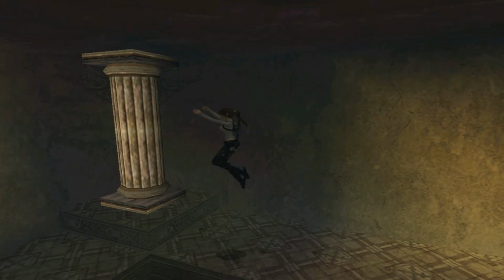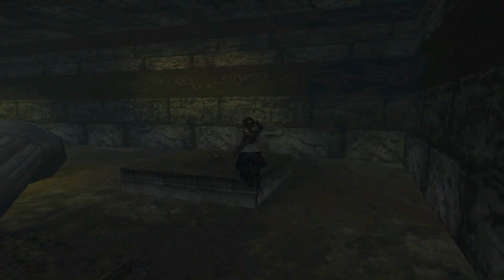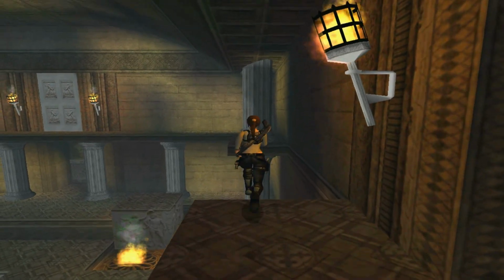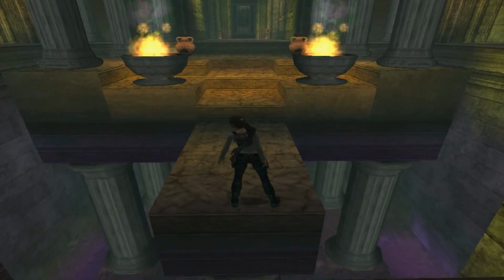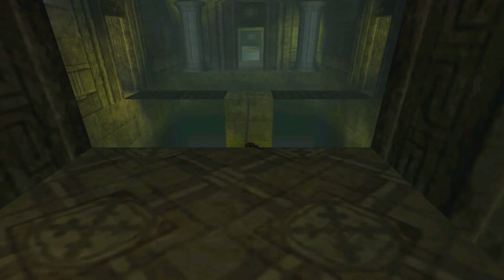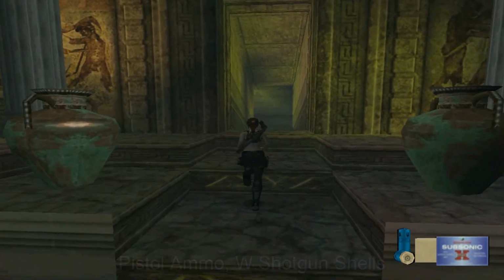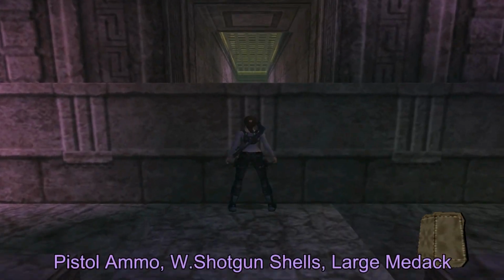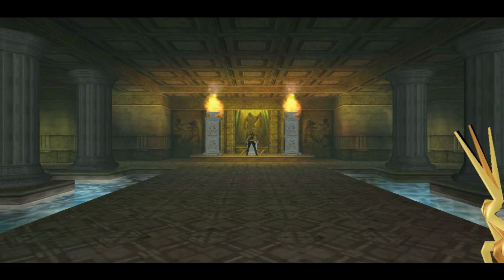TRLE Lost Temple of Zeus (part 2) [No Meds] walkthrough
Tomb Raider The Lost Temple of Zeus by Lakota
Level 3 ~ Underneath The Temple (part II)
Level 4 ~ Zeus' Thunderbolt
100% of pick ups

Key Points:
~ Underneath The Temple (part II)
0:55 Pistol Ammo
2:20 Lever, Pistol
6:40 Shoot Grate for Secret #4 ~ S.Medpack, Arrows, Pistol Ammo
8:20 Large Medpack
8:50 Small Medpack
9:15 W.Shotgun Shells
9:40 Move x4 Blocks for Secret #7 ~ N.Shotgun Shells, W.Shotgun Sells
12:45 Lever 1/2, N.Shotgun Shells, Pistol Ammo
14:50 Lever 2/2, Large Medpack, W.Shotgun Shells
15:40 Omega
16:40 Large Medpack
17:30 Secret #9 ~ Pistol Ammo, Large Medpack
18:50 Use Lambda and Omega
~ Zeus' Thunderbolt
20:00 Pistol Ammo
20:25 Turn Lion Head
20:40 Small Medpack
21:10 Secret #10 ~ W.Shotgun Shells, Large Medpack
23:30 Pistol Ammo, Small Medpack
24:35 N.Shotgun Shells
25:25 Arrows, Pistol Ammo, Greek Helmet #1
27:05 Turn Lion Head
29:05 Torch, Light, Use
31:20 Timed Lion Head for Secret #11 ~ Pistol Ammo, W.Shotgun Shells
32:50 Greek Helmet #2
34:05 N.Shotgun Shells, Turn Lion Head
34:45 Use Greek Helmets
36:10 Lever
37:00 Arrows, Move Block for Secret #12 ~ Pistol Ammo, N.SS, L.Medpack
38:30 Turn x2 Lion Heads
40:45 Block Puzzle
44:30 N.Shotgun Shells, W.Shotgun Shells
44:50 Zeus' Forged Lightning Bolts

Video Chapters:
0:00 Intro
0:15 Underneath the Temple (Part II)
19:25 Zeus' Thunderbolt